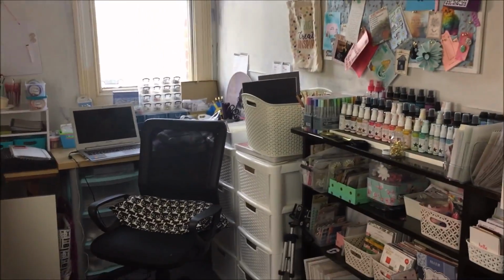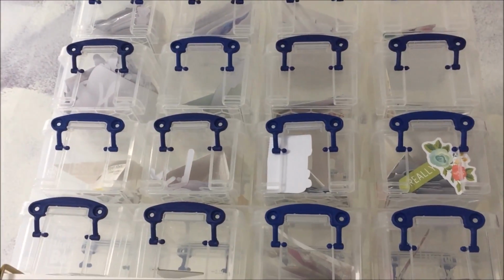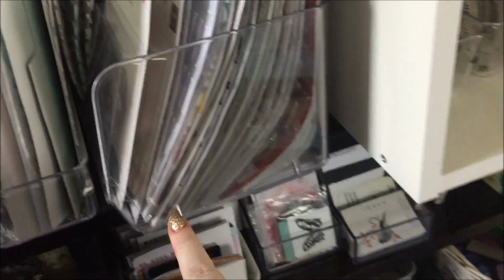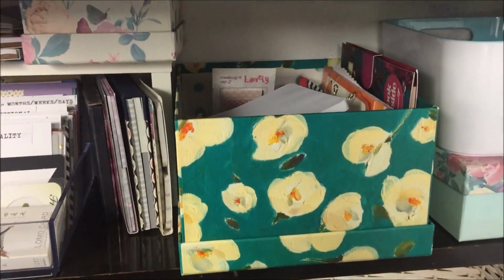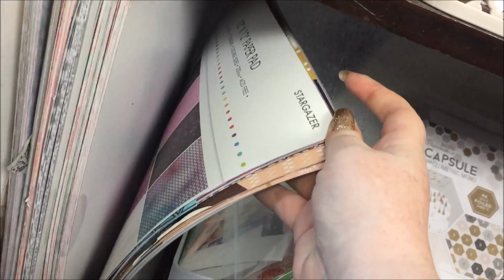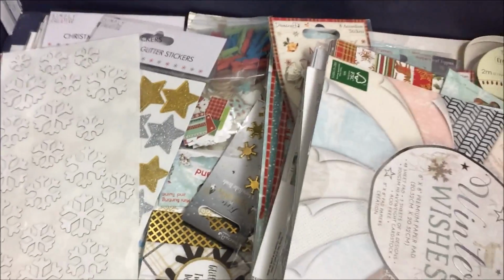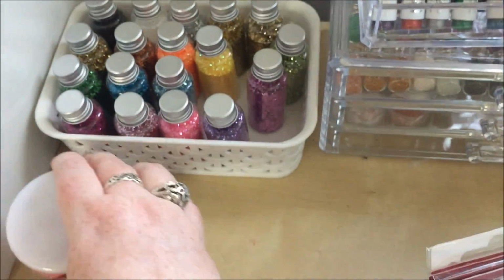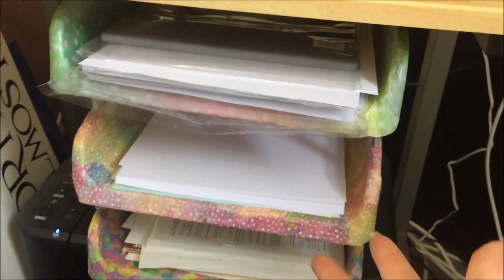(detailed) CRAFT ROOM TOUR | 2018 | PART TWO | Papercraft, Scraproom | ms.paperlover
It's finally time for my 2018 Craft/Scrap Room tour, yay! As always my craft room tour is long and detailed, as that's the kind of room tour I like to watch myself. Hope you enjoy =]

Links to Storage Items (where available):

Soft Box Lights:

Camera Holder:

Blue Wood Effect Sticky Back Plastic (desk cover!):

IKEA Bitrade

IKEA Wire Kallax Insert

IKEA Variera Shelf Insert

WeRMemoryKeepers 12x12 Trays:

4x12" Acrylic Trays (Project Life Card Storage):

3 Tier Cupboard Organiser (what the ink sprays are on):

2.5x12" Acrylic Trays (sticker storage):

Large Kitchen Acrylic Organiser (what I have my Thickers in!):

White Wicker Basket:

Please remember the links I provide are only a guide, and to shop around for the best possible price. Amazon prices fluctuate a lot and I cannot be held responsible if you find something cheaper elsewhere after buying from the links provided.